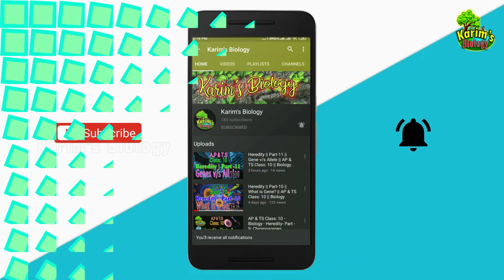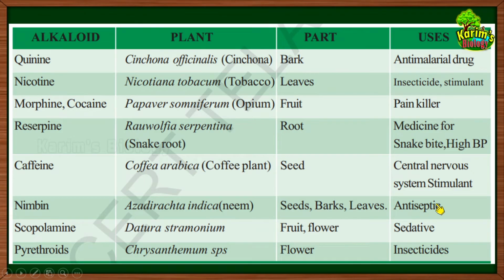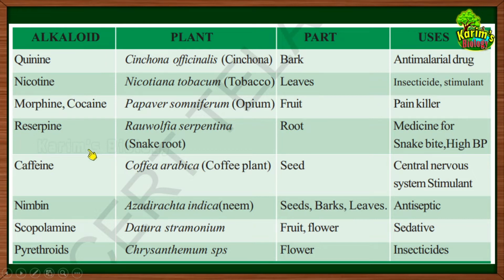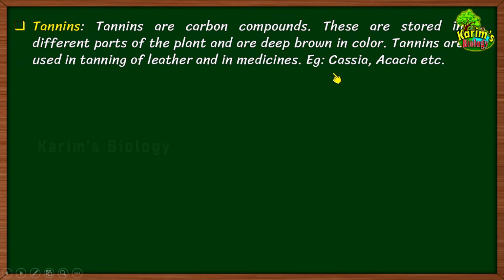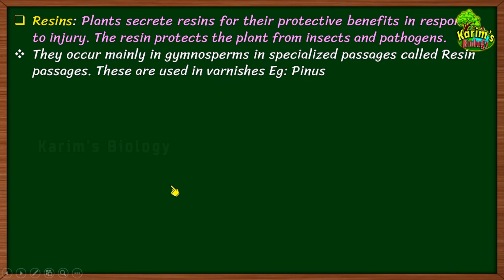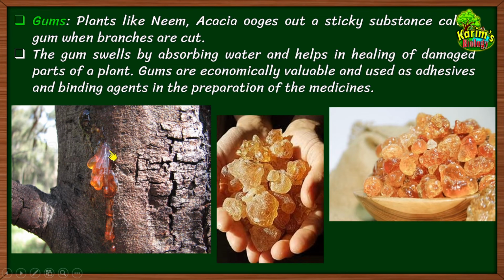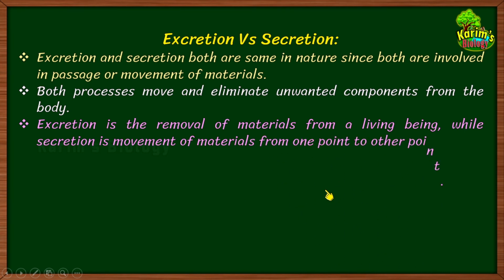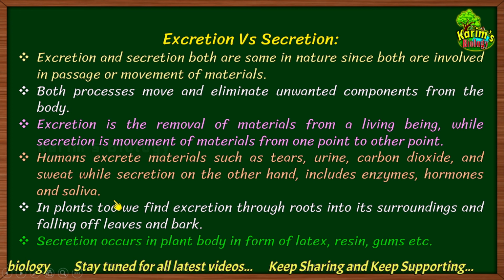Secondary Metabolites in Plants || Class 10 || Biology || Excretion || Part - 11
This video explains about different types of secondary metabolites such as Alkaloids, Tannins, Resins, Gums, latex etc and their use in our daily life. Though the secondary metabolites are produced and stored by the plants man has found how to use these secondary metabolites for various purposes. Please watch complete video for full information.
My other videos on this lesson are..